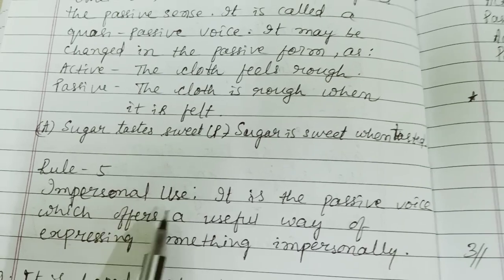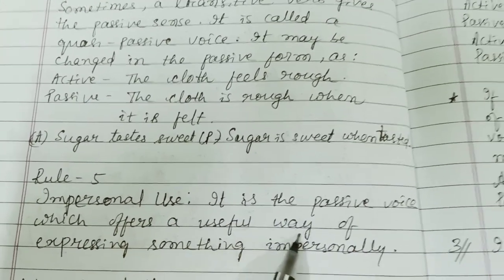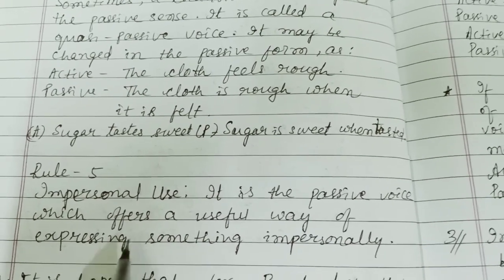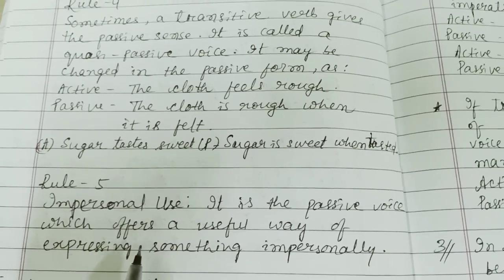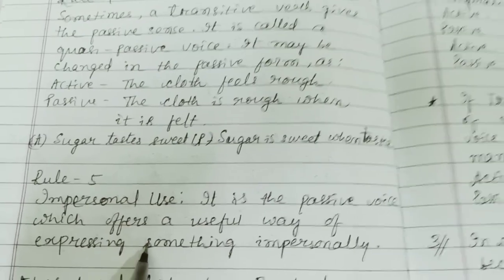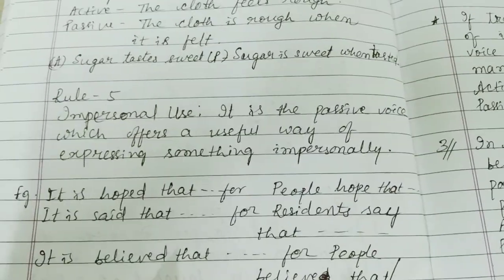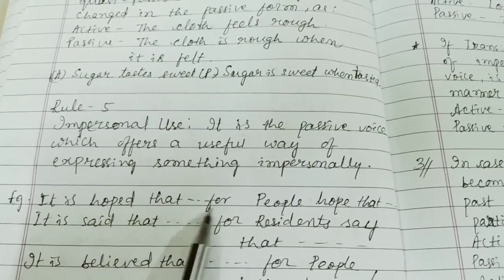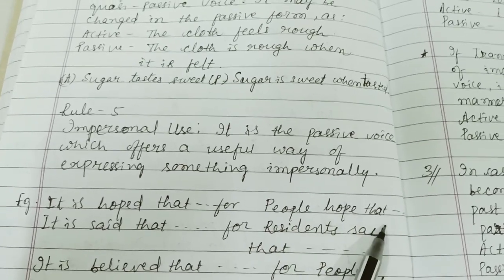Conversion from Active to Passive Voice in four kinds of Sentences